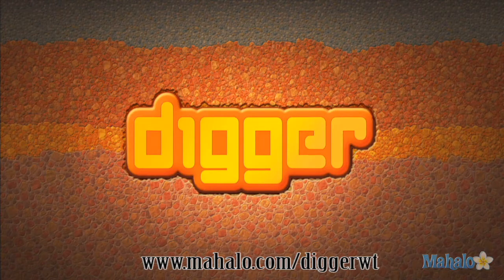Digger HD Walkthrough - Arcade - Level 3-53